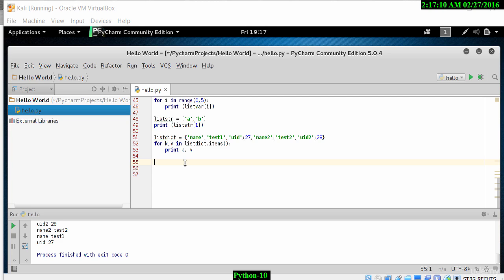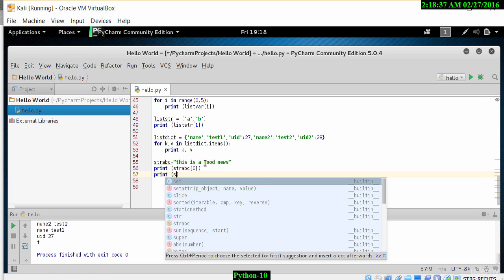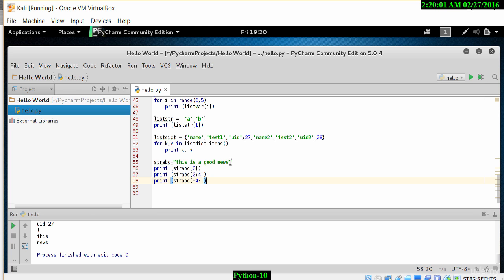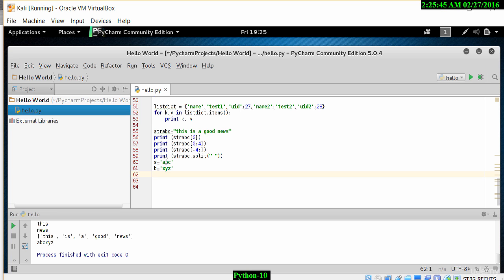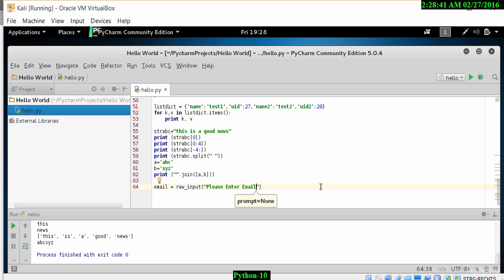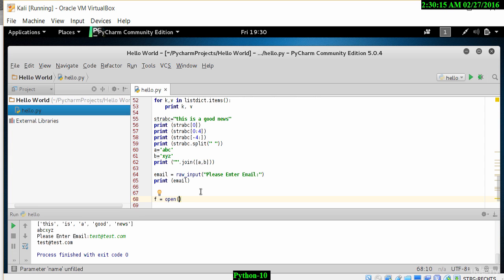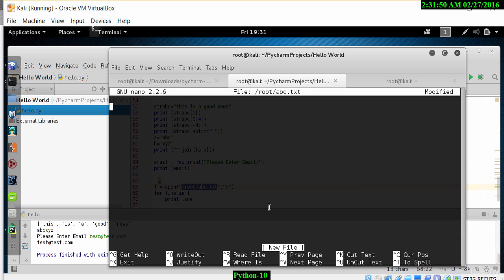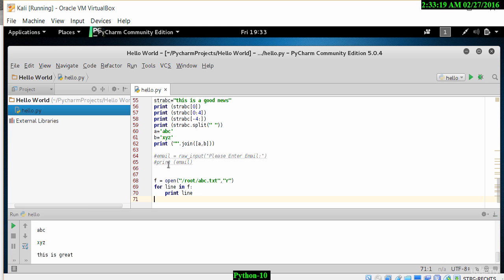11 String manipulation and file sharing